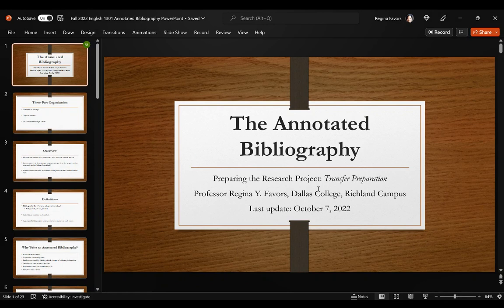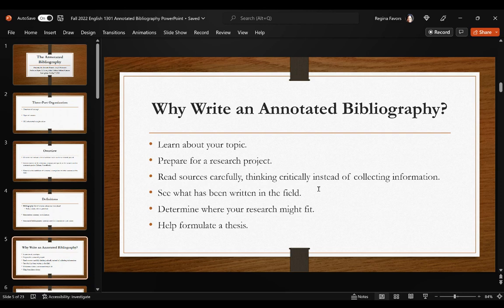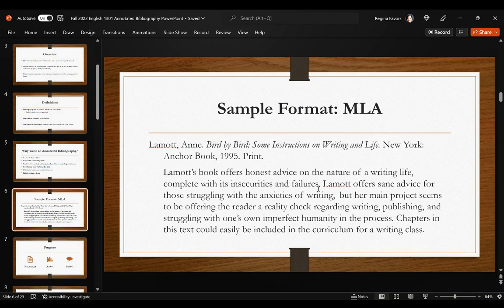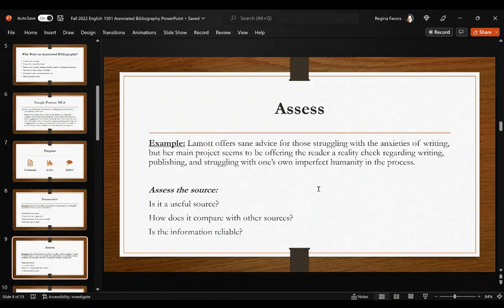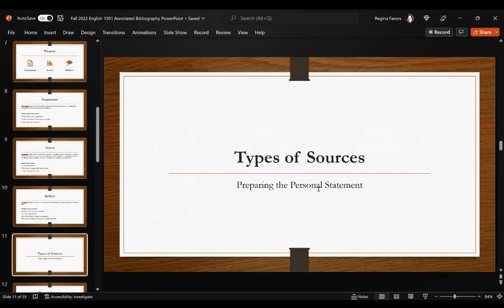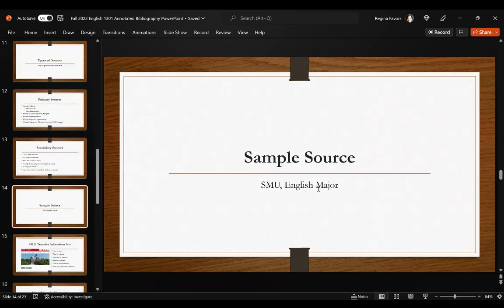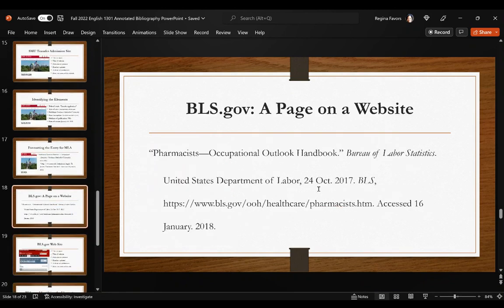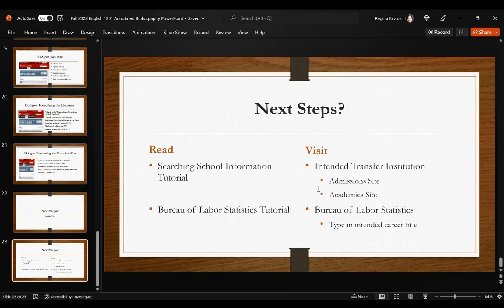Fall 2022 English 1301 Annotated Bibliography PPT (Online)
This is the lecture for the eight-week online English 1301 course I teach at Dallas College, Richland College Campus.

Fall 2022 marks the first semester where I am using my own face-to-face content as online instructional material and not a departmental template for online courses.

This will serve as a guide for how I create online content going forward.